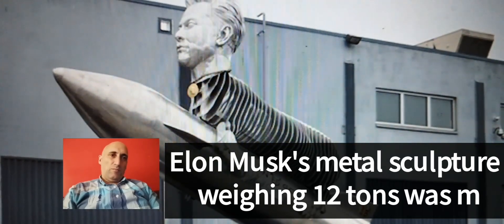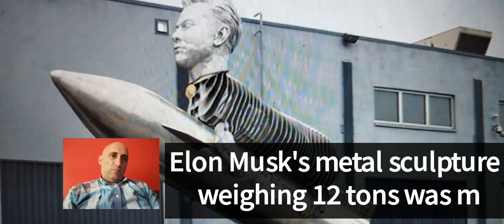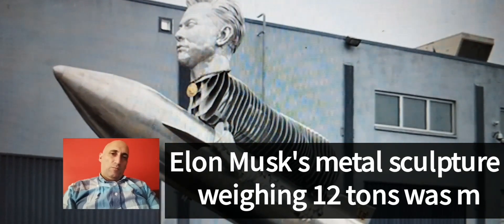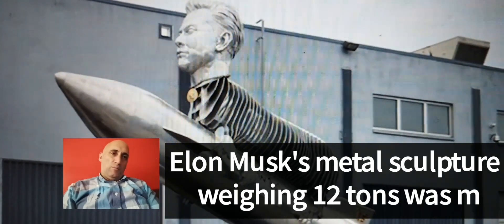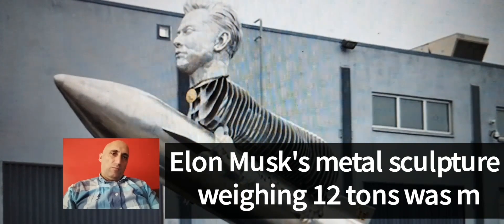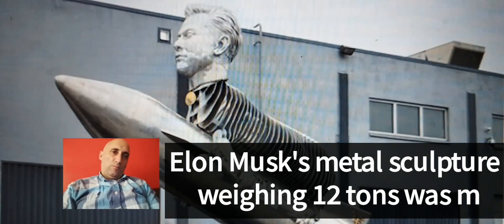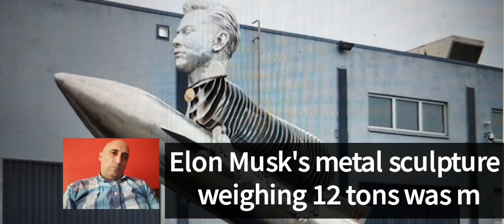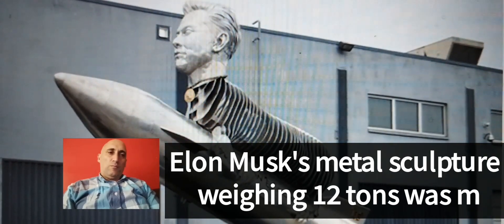Elon Musk's metal sculpture weighing 12 tons was made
Ashley Sansalone, Alec Wolvert and Richie Latimer,

said they produced the statue to promote the cryptocurrency Elon GOAT Token

A metal sculpture was made in which the head of Tesla, and SpaceX CEO Elon Musk is placed on the body of a goat

After the success of cryptocurrencies Doge and Baby Doge, we decided to go into this business

While the Elon GOAT Token community on Telegram expressed, disappointment that Musk did not accept the statue, some users expressed regret that the, billionaire did not respond in person or on Twitter.